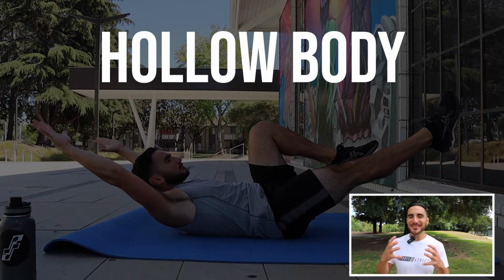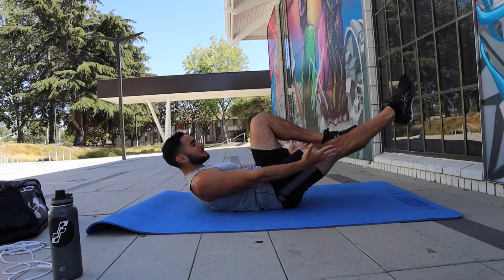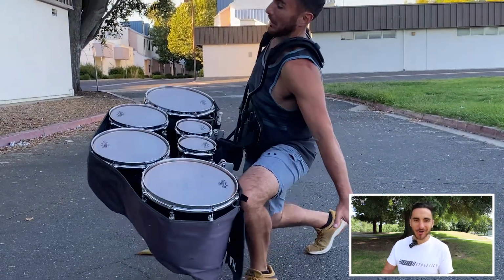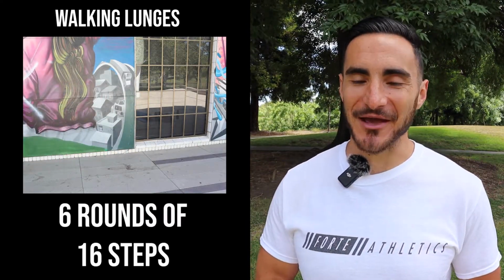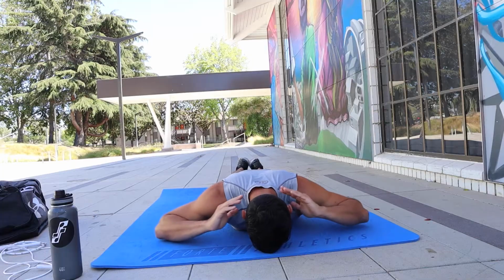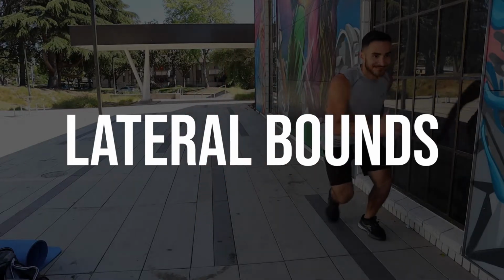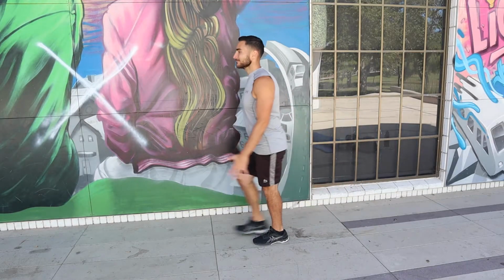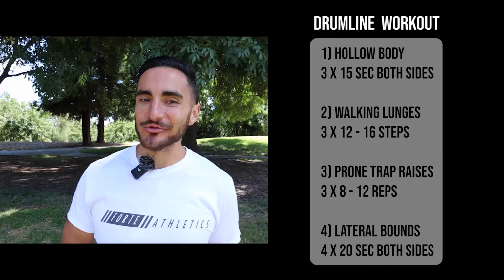DRUMLINE FITNESS 101: 4 Exercises to Hold Your Equipment Better!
If you want to be a badass performer in the drumline, your strength will be a huge factor in determining how badass you become.

These four exercises will help develop strength to improve your presence and power in the drumline for marching band or drum corps.

If you want to take your fitness to the next level, you can find complete workout programs specialized for marching band

Forte Athletics, LLC recommends that you consult your physician regarding the applicability of any recommendations and follow all safety instructions before beginning any exercise program. When participating in any exercise or exercise program, there is the possibility of physical injury. If you engage in this exercise or exercise program, you agree that you do so at your own risk, are voluntarily participating in these activities, assume all risk of injury to yourself.